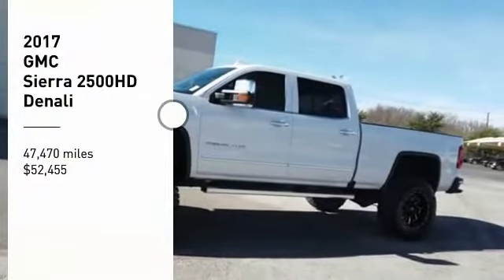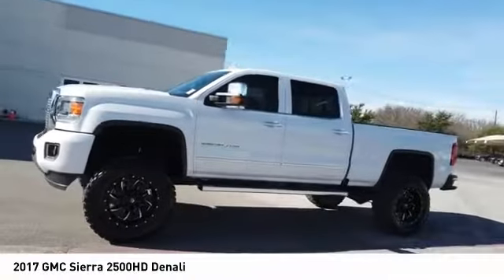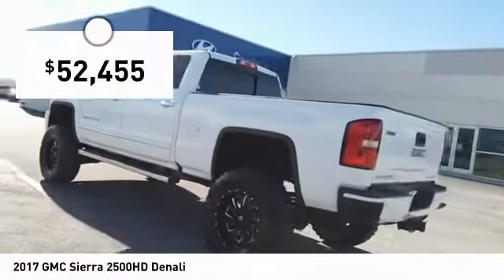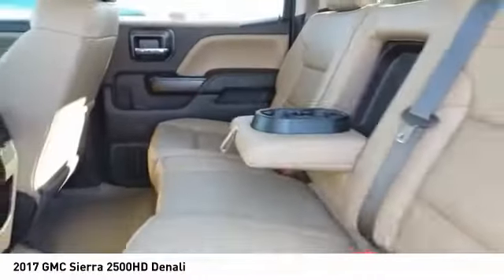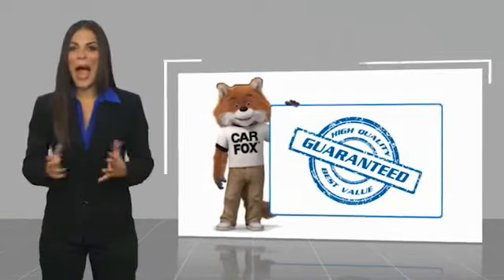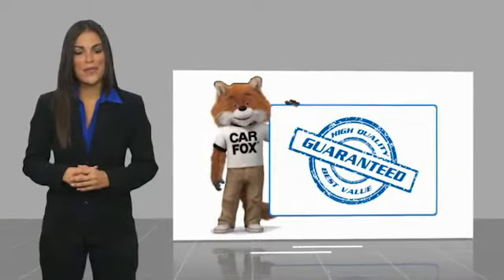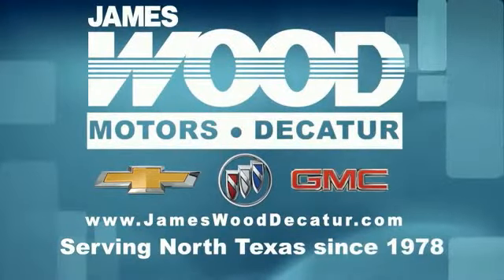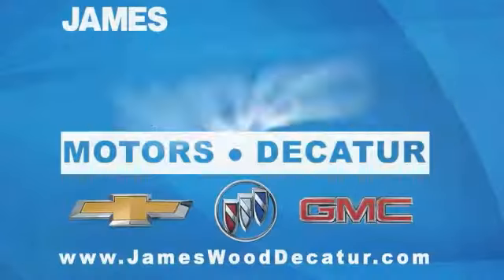2017 GMC Sierra 2500HD Decatur TX 120249B1